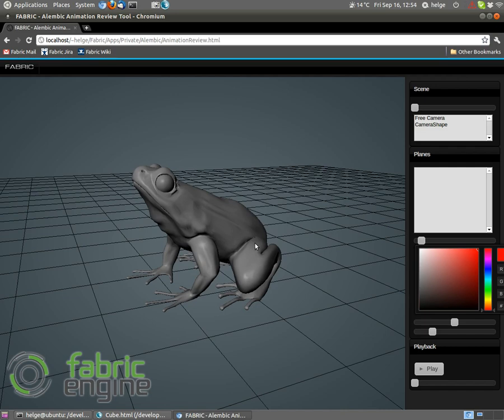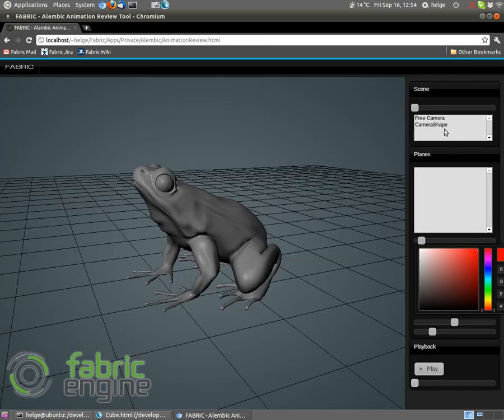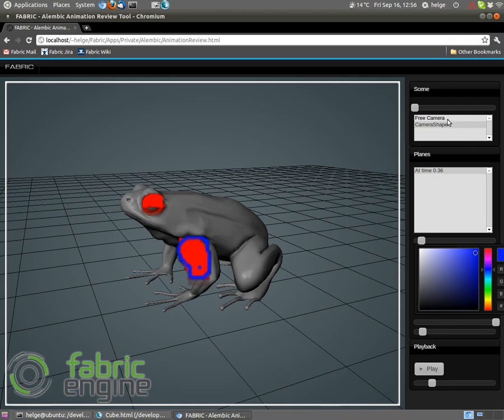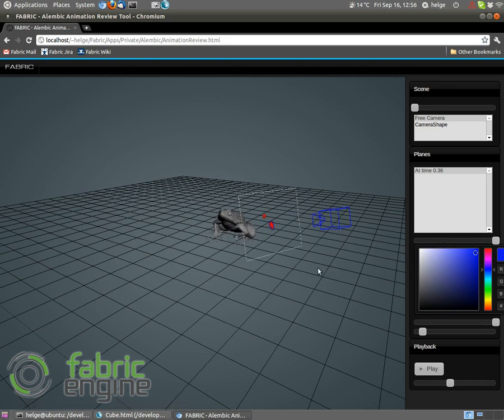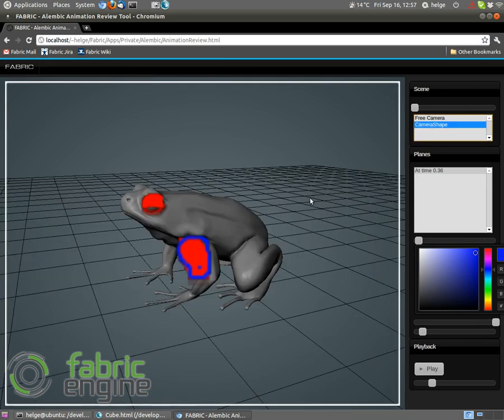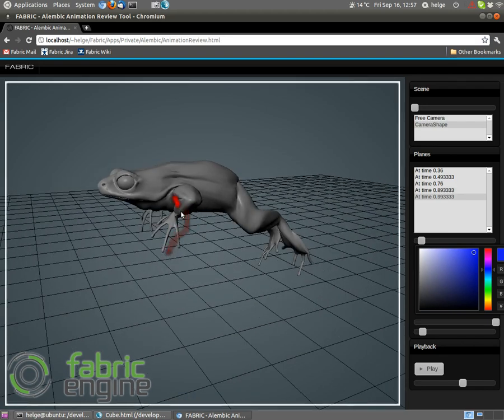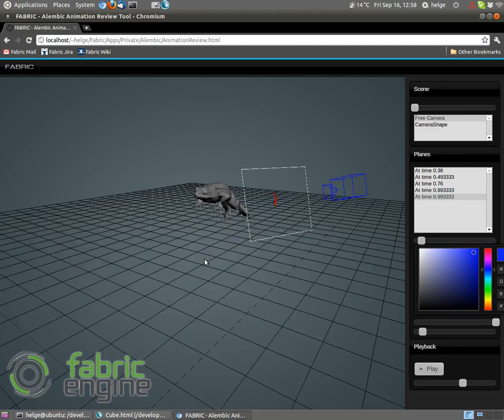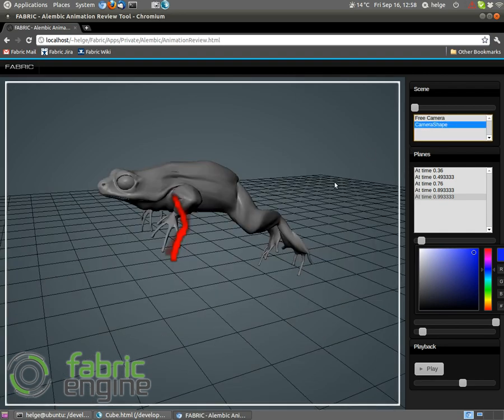Fabric Engine: Online Alembic Animation Review WIP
This video shows the work in progress on an online animation review system build using Fabric Engine and its Alembic.IO integration. The full development progress, including design decisions as well as source code is documented on the Fabric Engine forums:

Please provide some feedback there!